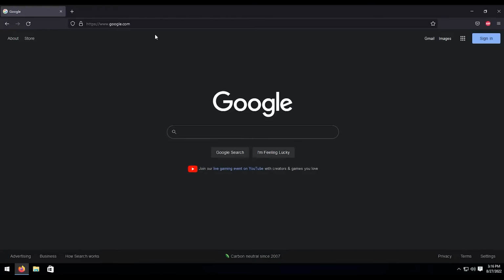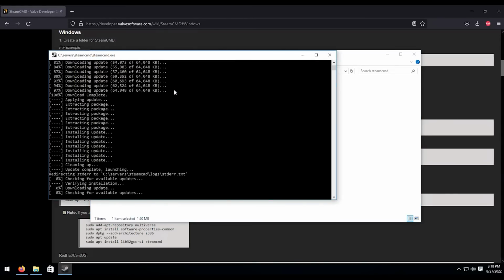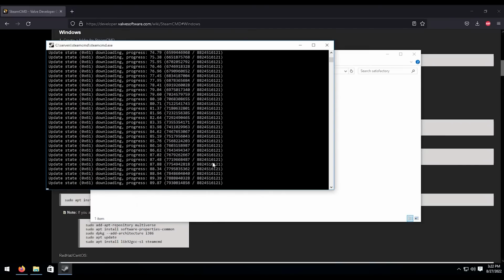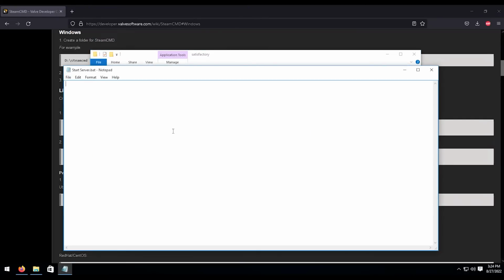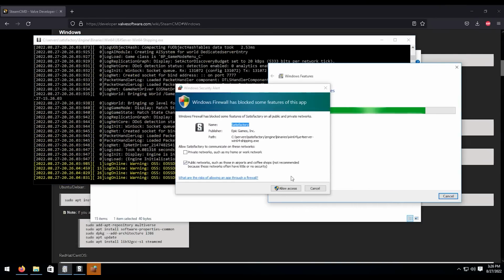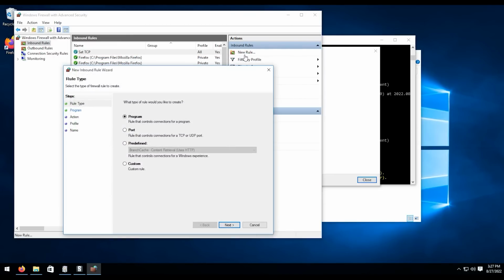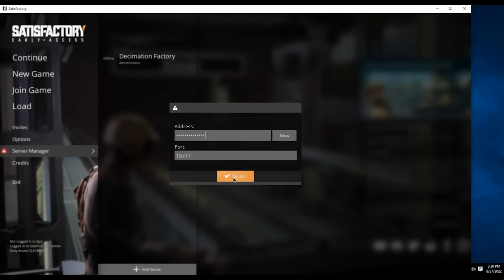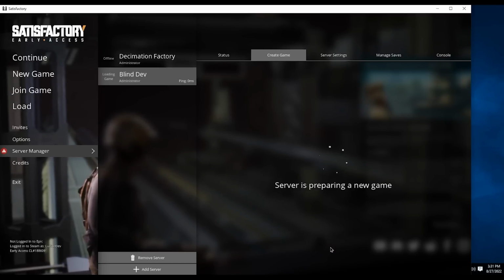[OUTDATED] Satisfactory Server Setup Tutorial | Windows Guide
⚠️ This guide is outdated! ⚠️

For the most up-to-date guide on setting up a Satisfactory server, please check out this video

Ready to dive into the vast world of Satisfactory with your friends? In this step-by-step tutorial, I'll show you how to set up your own Satisfactory server on Windows. Creating your dedicated server will allow you to explore, build, and automate together, unlocking endless possibilities in the game. From downloading the dedicated server files to configuring settings and inviting friends, I've got you covered. Get ready to embark on an epic Satisfactory adventure with your very own server!

Start up Script:
start FactoryServer.exe -log - unattended

Intro 0:00
Downloading SteamCMD 0:20
Folder Setup 0:52
Installing SteamCMD 1:18
Downloading Satisfactory 1:29
Created Startup Script 2:30
Installing Dependency 3:30
Firewall Settings 4:25
Finish Setup in-game 5:50

Satisfactory, dedicated server, multiplayer, online, gaming, video games, survival, simulation, factory, building, automation, resources, crafting, sandbox, exploration, early access, Steam, Epic Games Store, PC games.